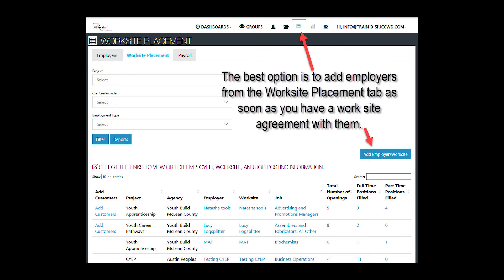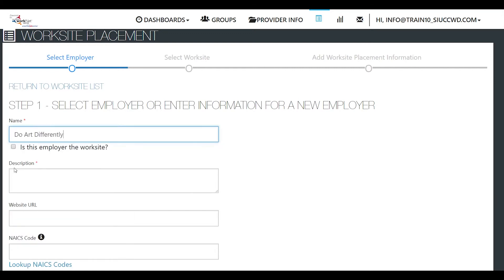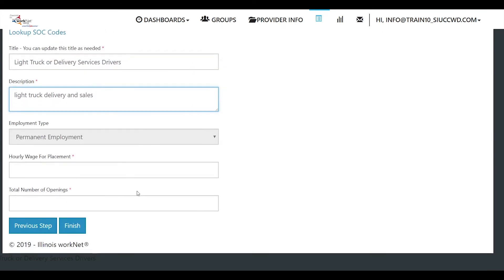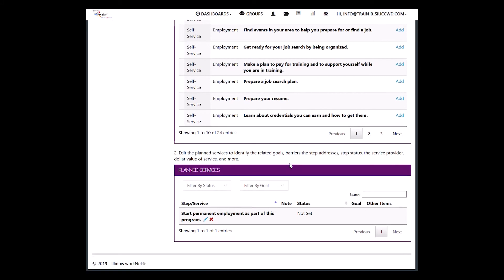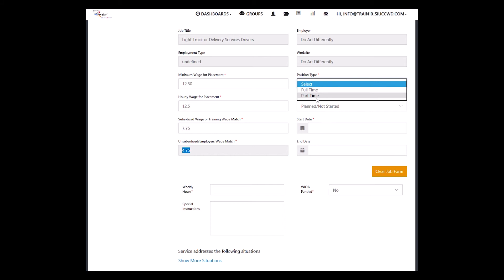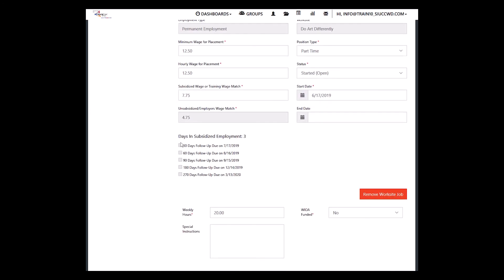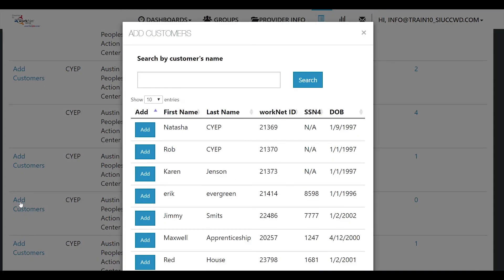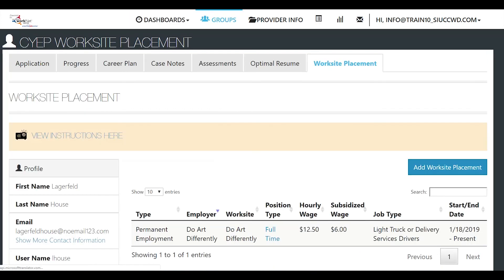CYEP Adding an Employer and Customer for Worksite Placement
This video describes how to add an employer and a customer to worksite placement for the Community Youth Employment Program for the Illinois Department of Human Services program.